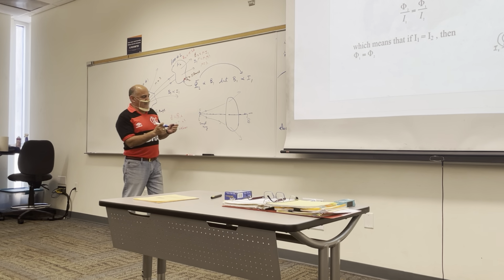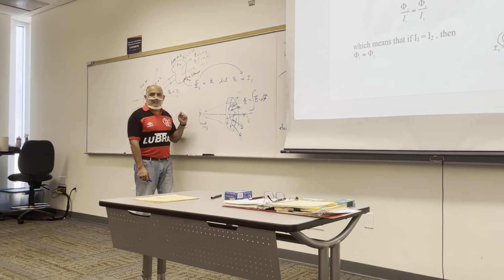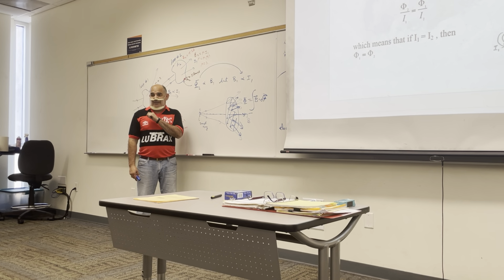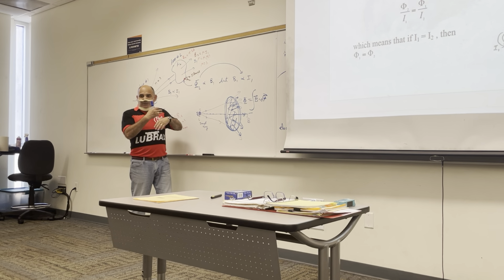5/11 Lecture Part 3